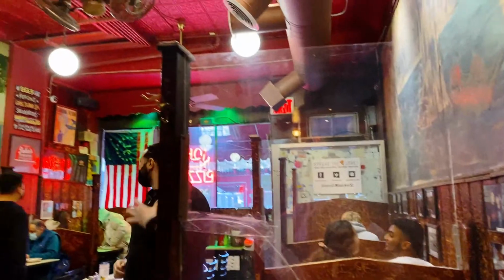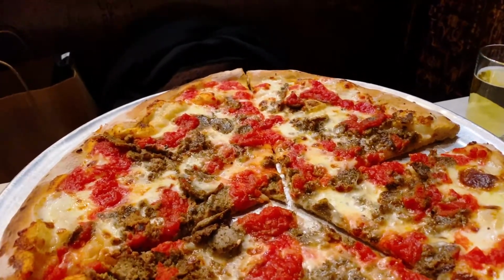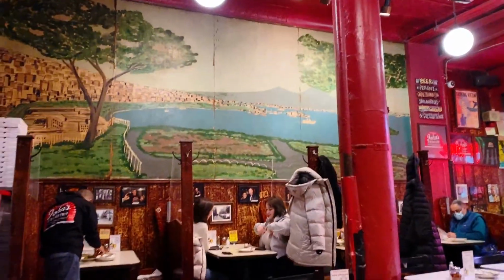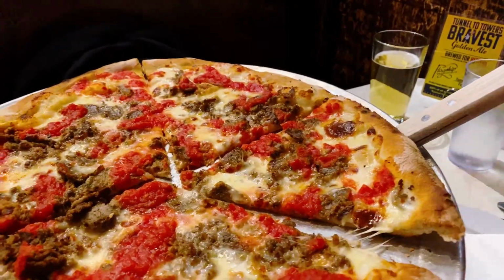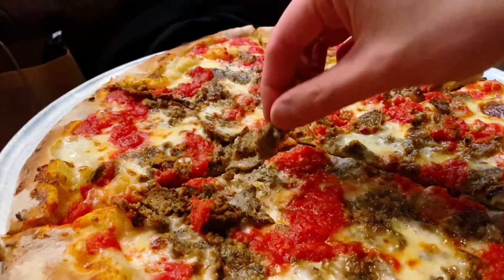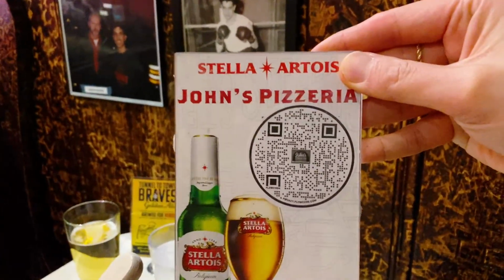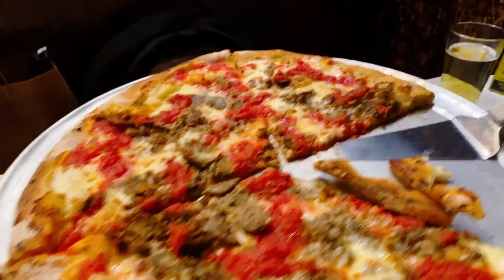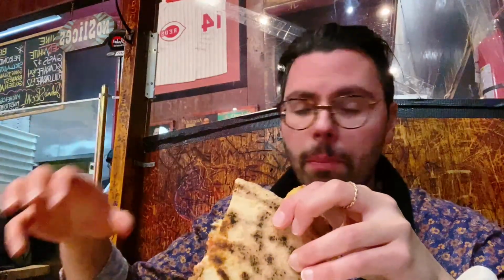Trying the Iconic John’s of Bleecker Street Pizza! 🍕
New York City LIVE

Big Camera:
Panasonic GH5
12-35mm lens

Book Recommendations:

Ireland DK Eyewitness
Secret Dublin